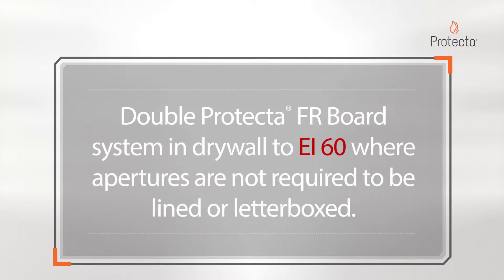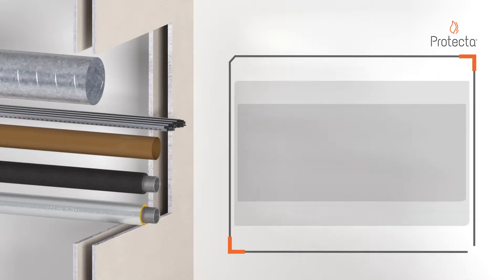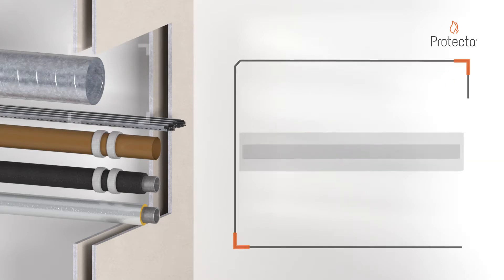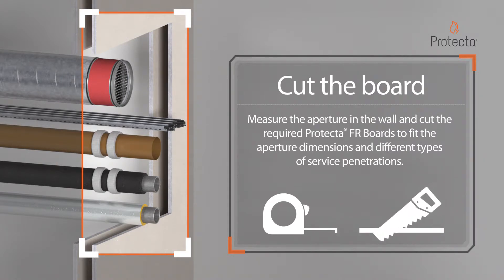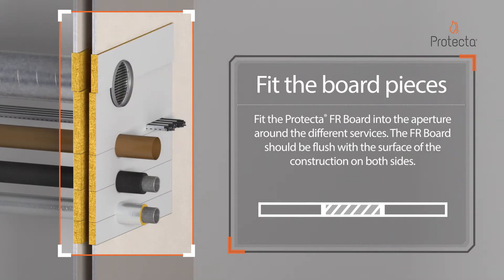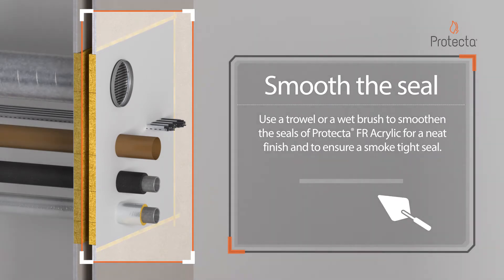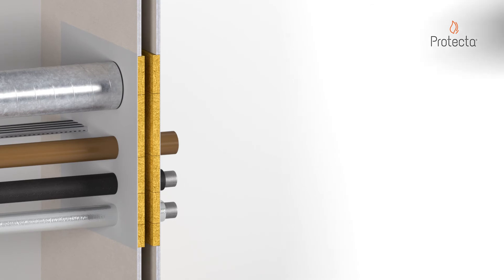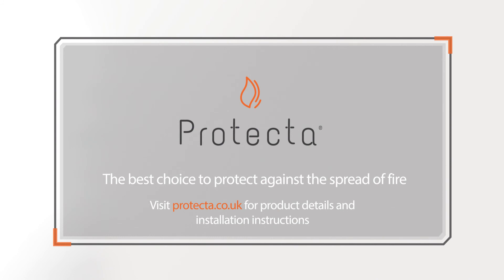Double Protecta® FR Board system in drywall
Double Protecta® FR Board system in drywall to EI 60 where apertures are not required to be lined or letterboxed.